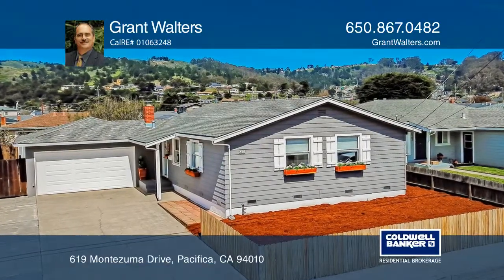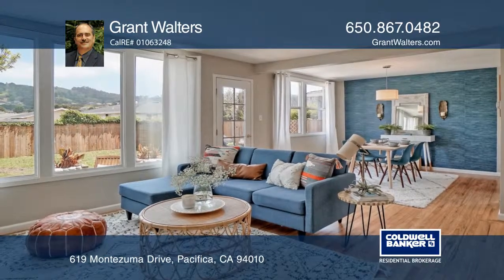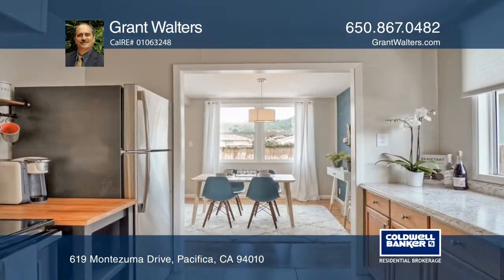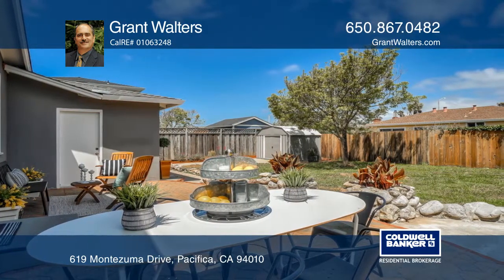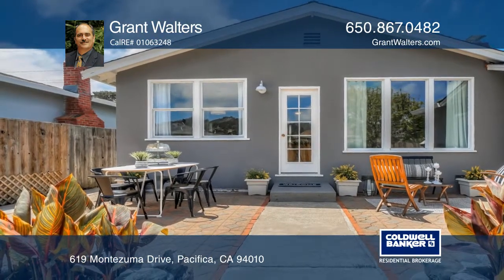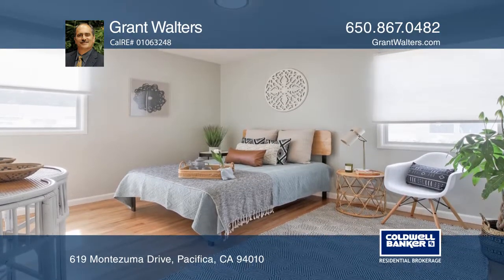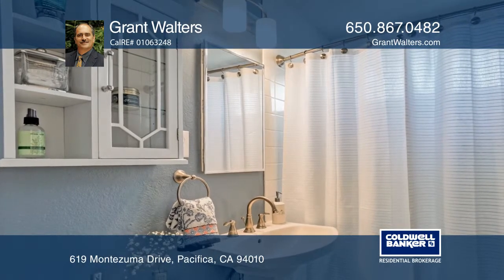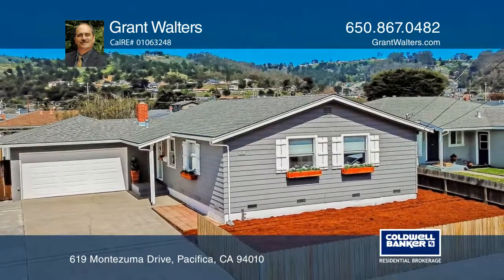619 Montezuma Drive Pacifica, CA | ColdwellBankerHomes.com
619 Montezuma Drive, Pacifica, CA

This beautiful, classic California ranch style home is situated in an impeccable location just about one third of a mile from Linda Mar Beach and is close to Linda Mar Shopping Center, great schools and convenient access to Highway 1. Great commute to San Francisco and the airport. This home feature